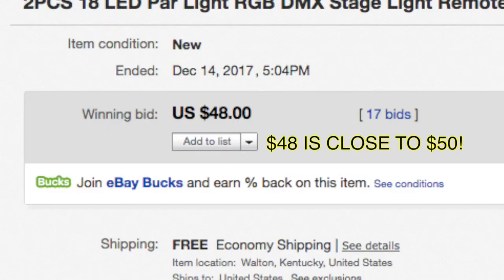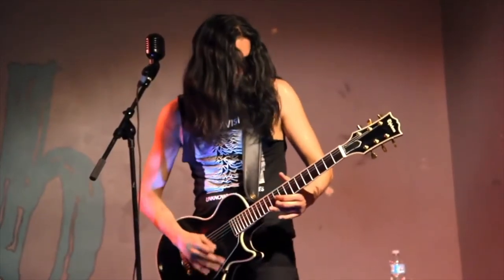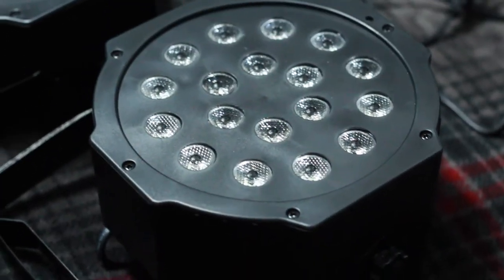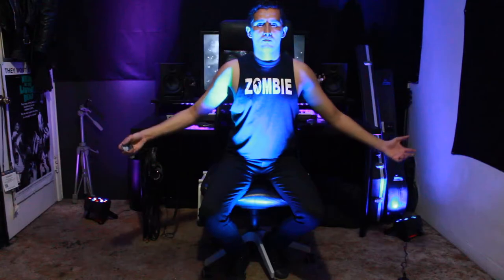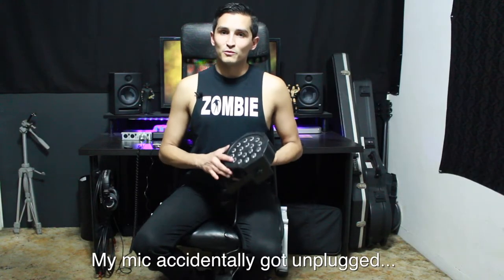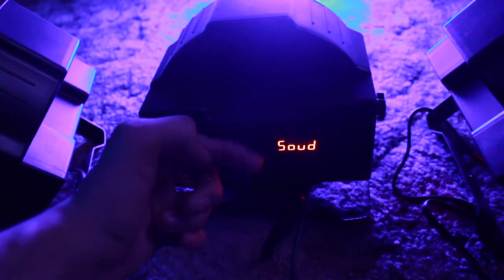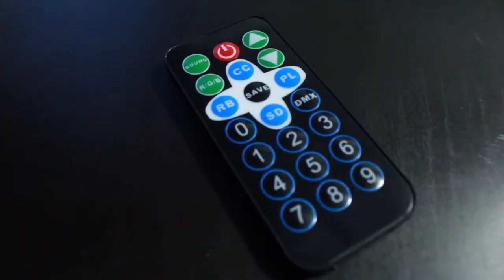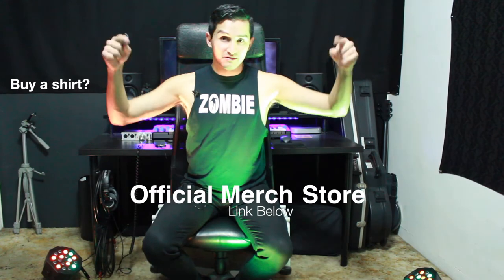LED RGB Stage Lights Review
What will they think of next!?